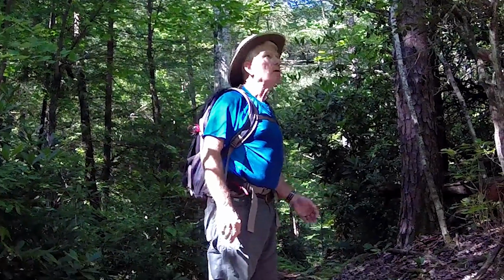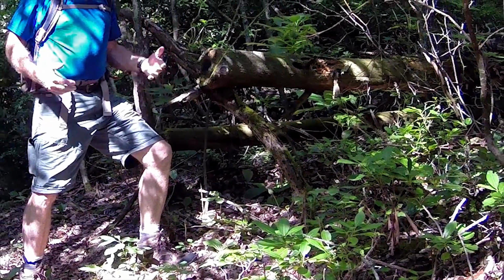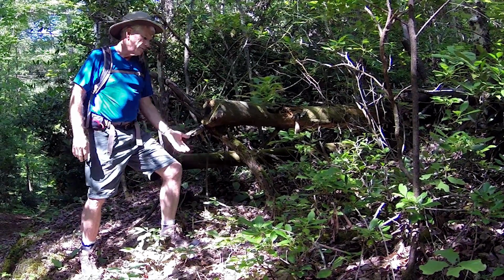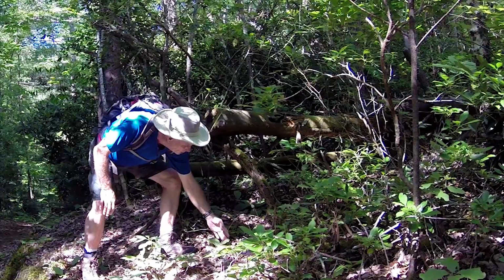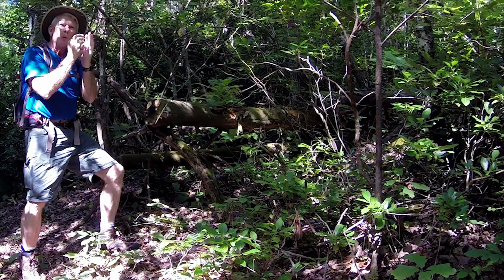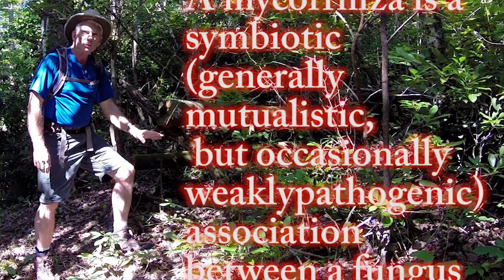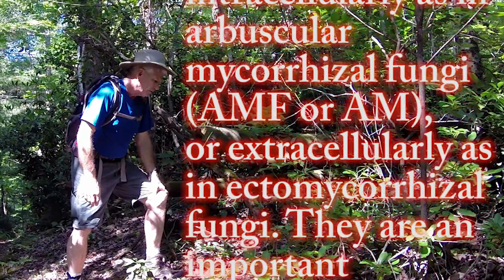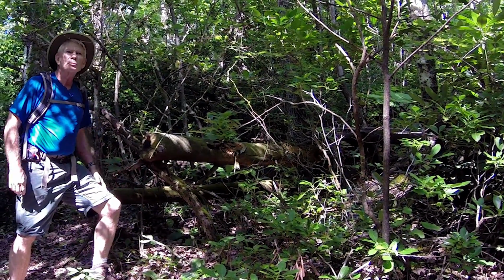Cumberland Plateau Trails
Trail hiking and Natural History of the Cumberland Plateau